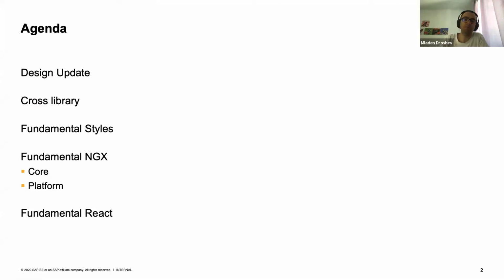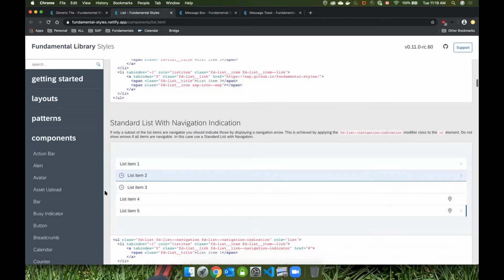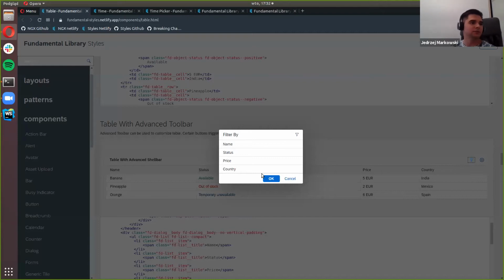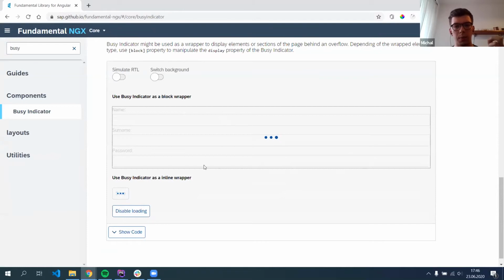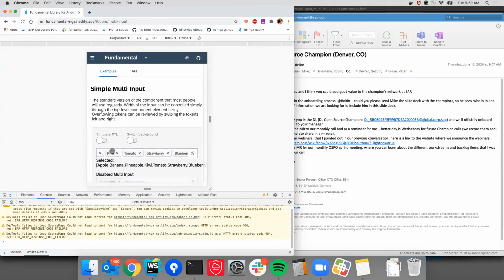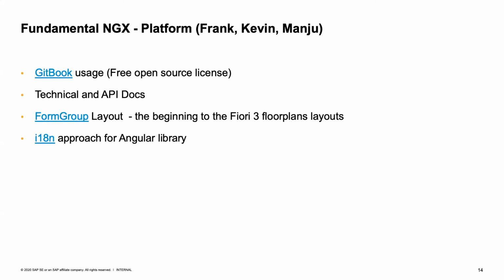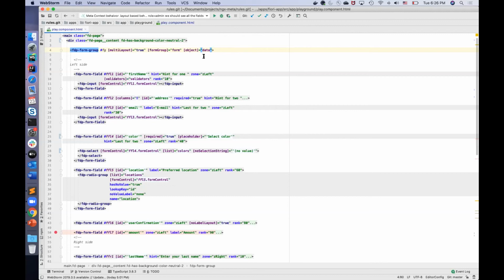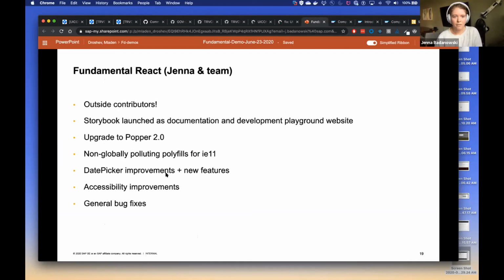Fundamental Library Demo June 23rd, 2020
Here’s a look at what we’re working on! Our demos are designed to get you caught up with the latest changes and updates in the Fundamental libraries.

What topics do we usually cover? Cross-libraries updates:

-Fundamental Library Styles
-Fundamental Library for Vue
-Fundamental Library for React
-Fundamental Library for Angular